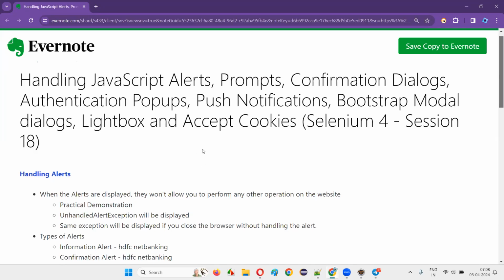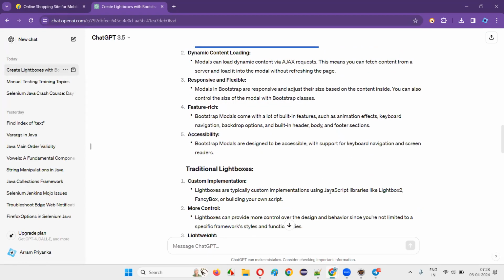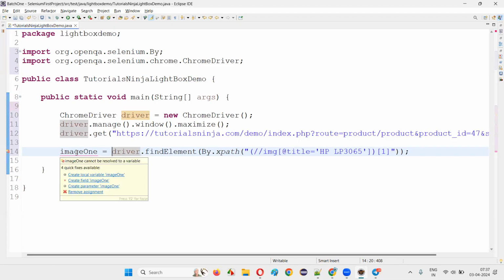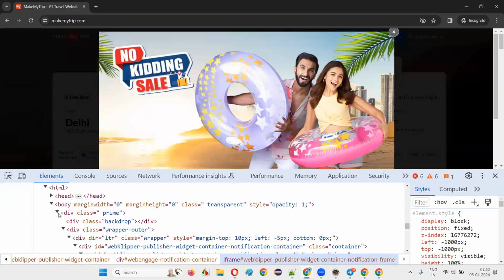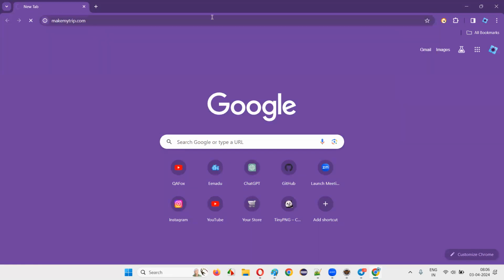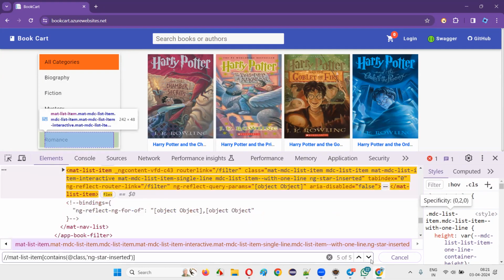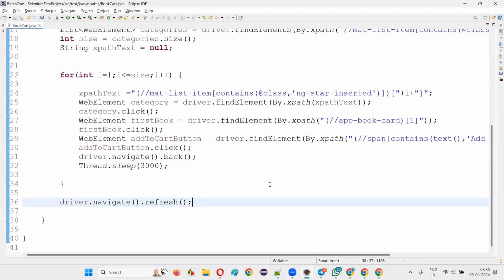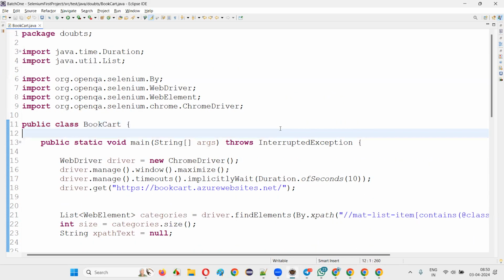Day 70 - Handling Lightbox | Selenium Java - Batch 1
Welcome to Day 70 of the Selenium Java Batch 1 series! In this session, we will explore how to handle Lightbox popups using Selenium WebDriver.

Topics Covered:
✔️ What is a Lightbox and how it works
✔️ Identifying and interacting with elements inside a Lightbox
✔️ Handling dynamic content loading within a Lightbox
✔️ Using WebDriverWait and other Selenium techniques
✔️ Real-time implementation with practical examples

By the end of this session, you will have a clear understanding of how to automate Lightbox popups in Selenium WebDriver.